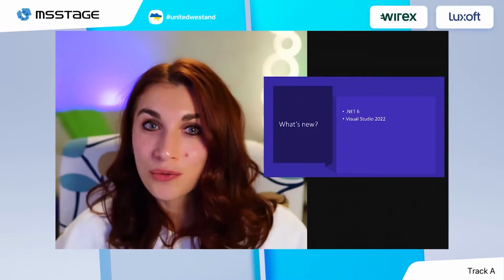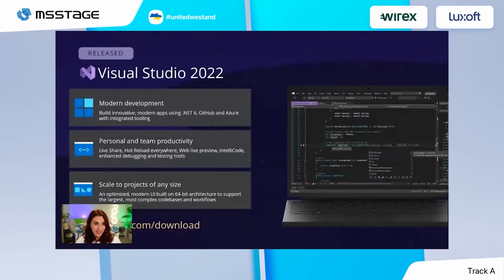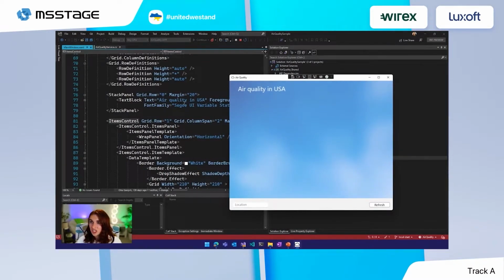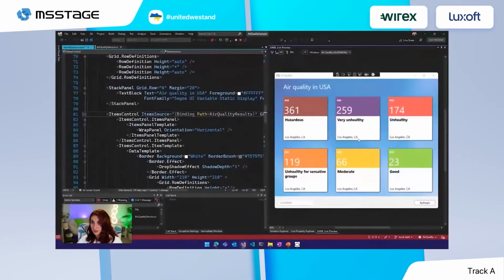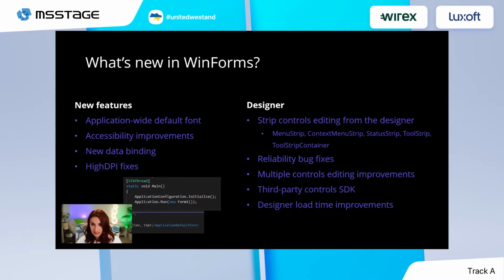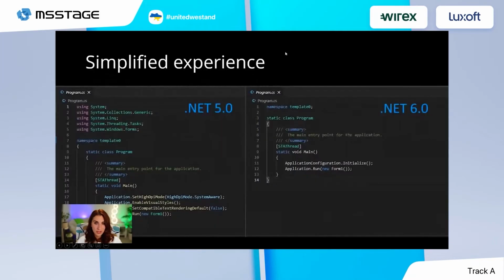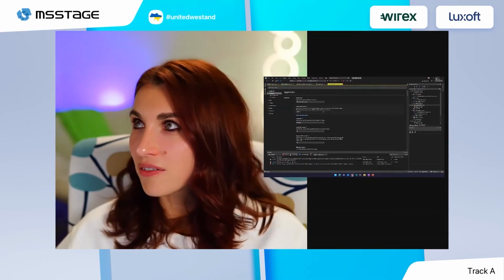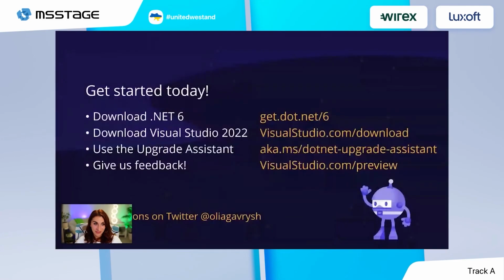Olia Gavrysh | What’s new in .NET desktop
What’s new in .NET desktop | Track A | MS Stage 2022